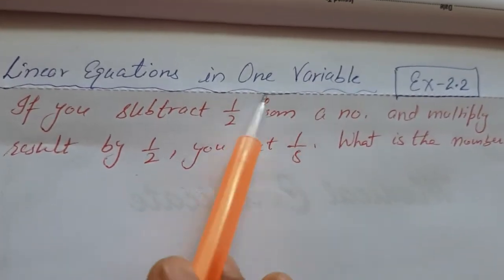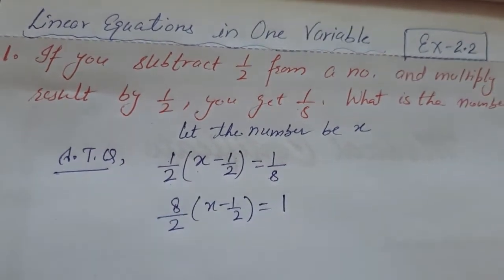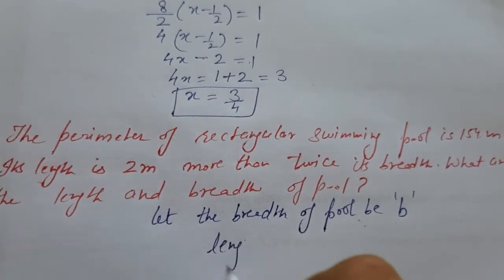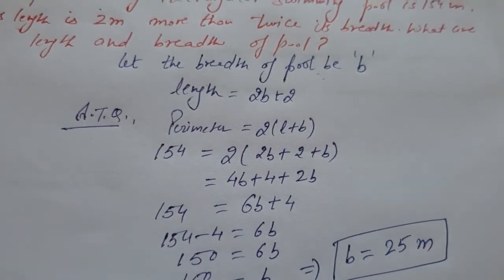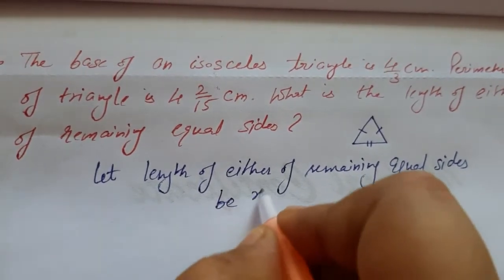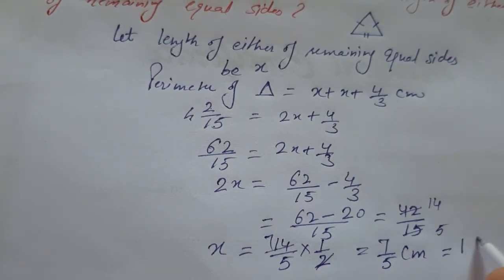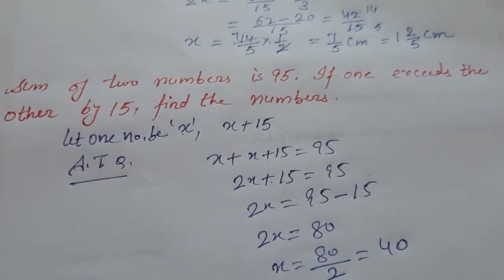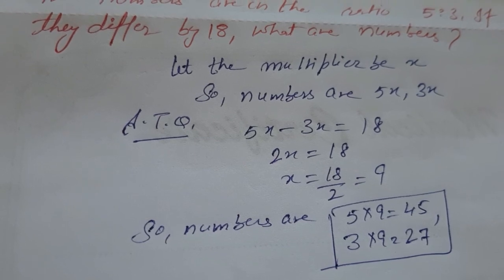Linear equations in one variable/ Word problems/class 8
Hi everyone
Today I am going to discuss the topic of linear equations in one variable word problems
Regards
Pooja Uppal